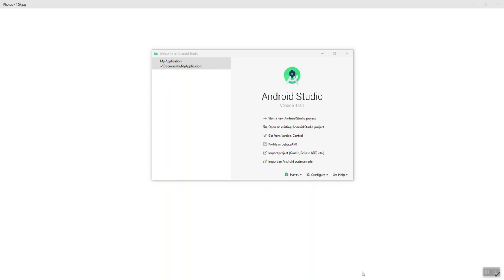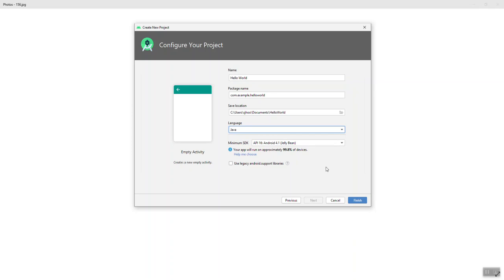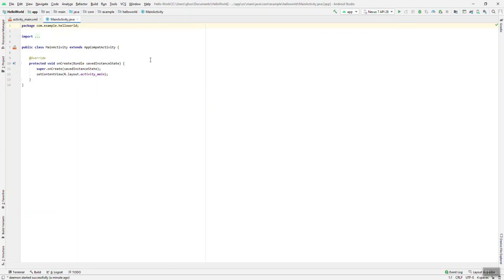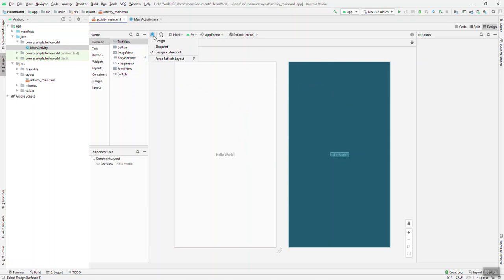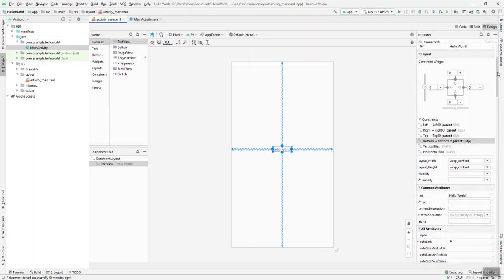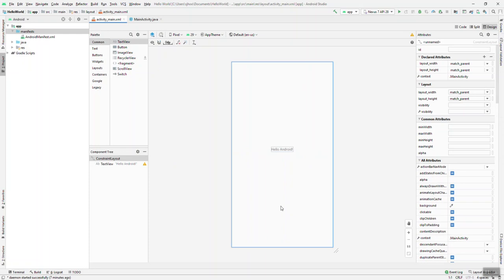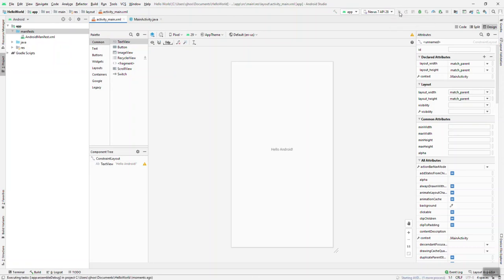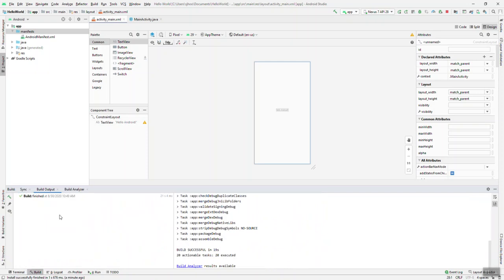Android Studio - How to Create an Empty Project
Walks through a the basics of how to create an empty project as well as a few features of the Android Studio interface.